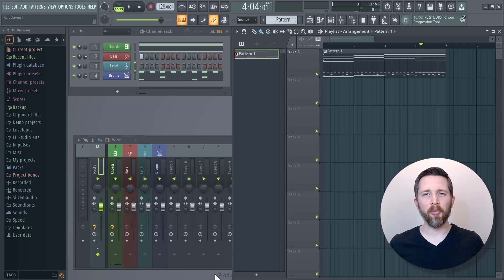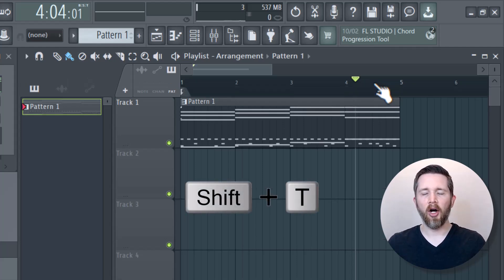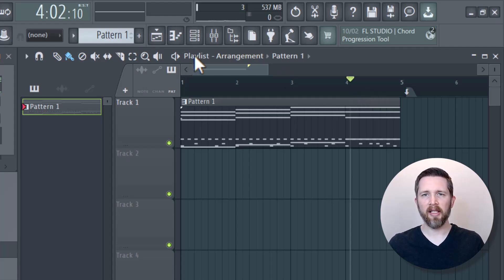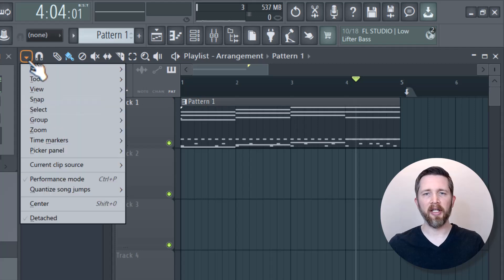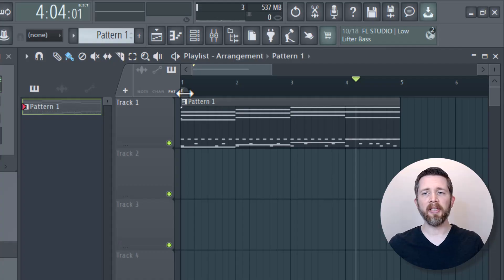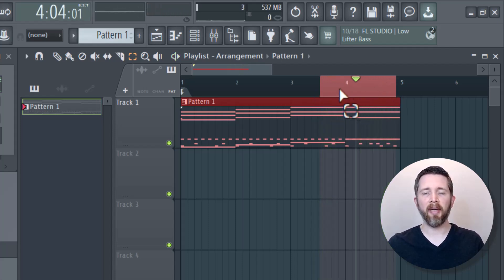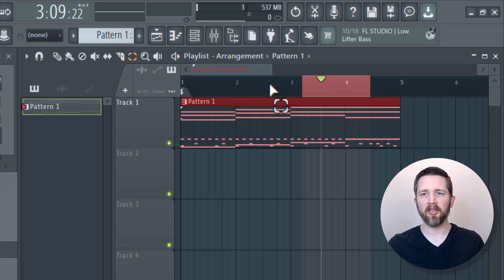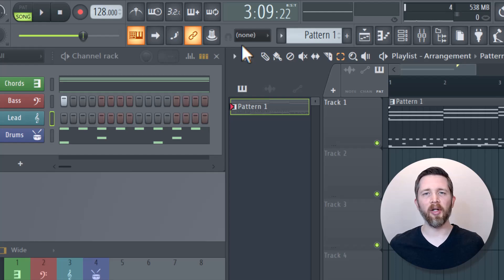How to Disable Looping in FL Studio (Turn Off Loop Quickly)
Tired of your audio or patterns looping in FL Studio? This beginner-friendly tutorial shows you exactly how to stop looping and turn off loops in FL Studio 2024.  Easily disable loop in FL Studio.

FL Studio 2024 by Image Line is a go-to DAW for recording, editing, and producing music. Discover the best techniques for adding tracks to the mixer, making it easier to edit and manipulate sounds. Perfect for musicians and producers wanting to elevate their projects!

If this video helped, don’t forget to give it a thumbs up, subscribe for more FL Studio tutorials, and let me know in the comments if there’s a topic you’d like me to cover next.

Best,